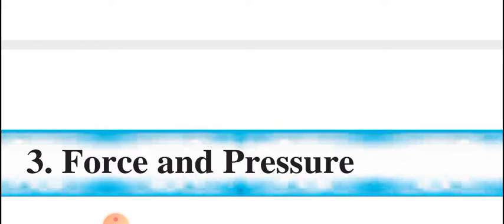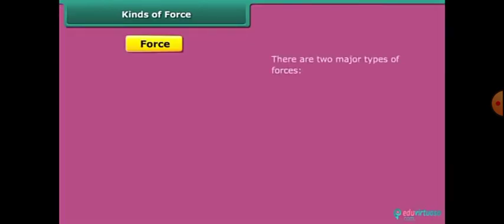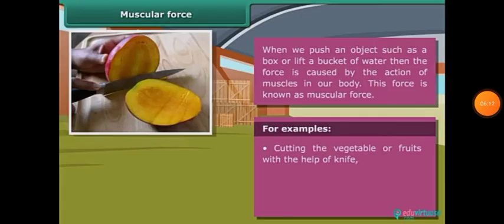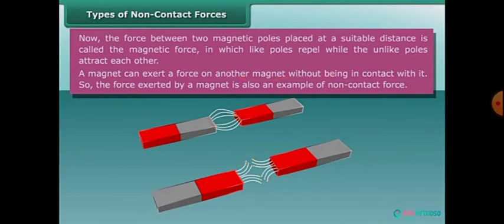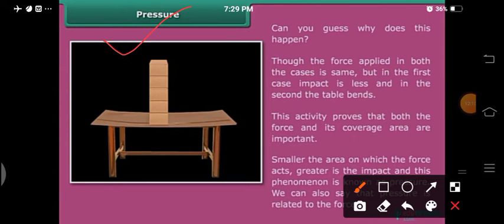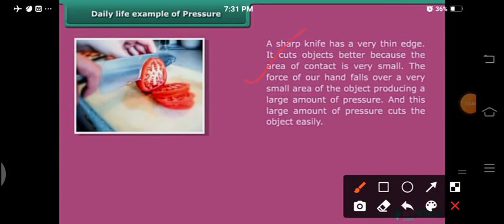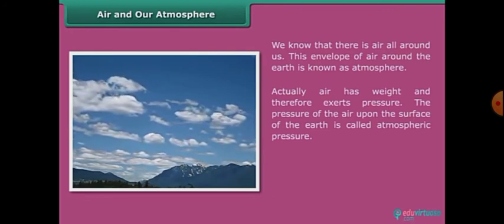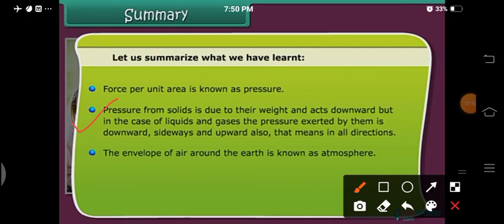chapter 3 : Force and Pressure ( part 1)